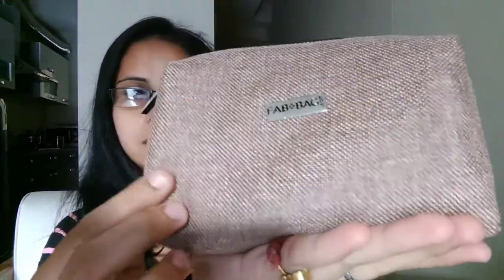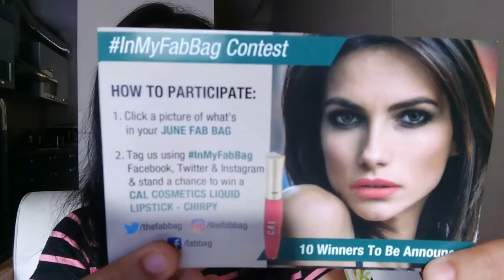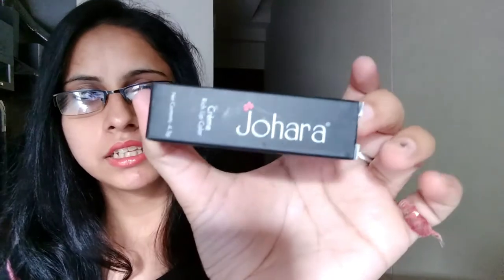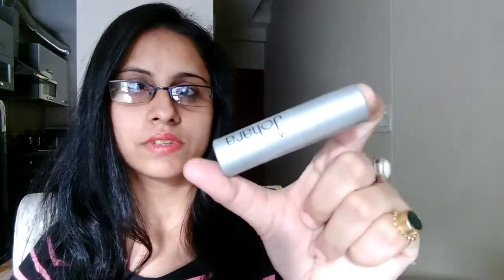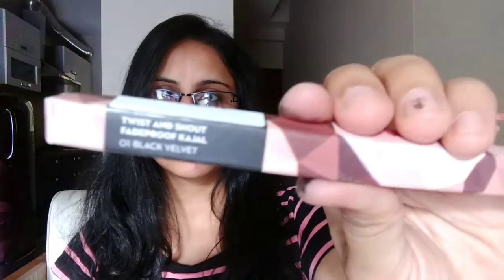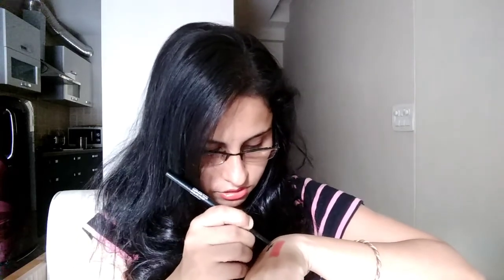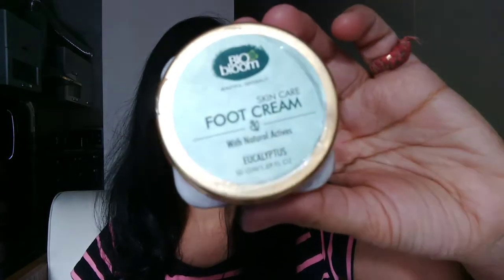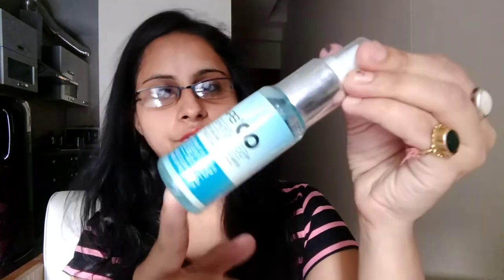June FABBAG 2017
Hello everyone
June fabbag is here and I m sharing it with u...

Love
INDERPREET SAINI